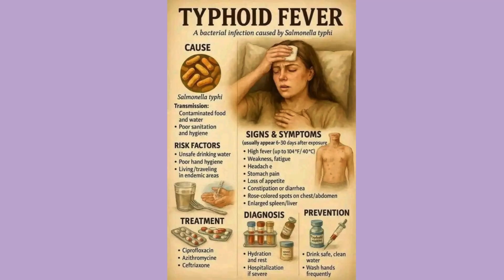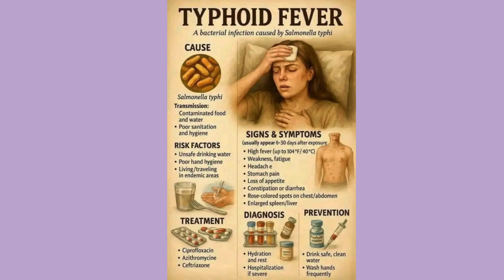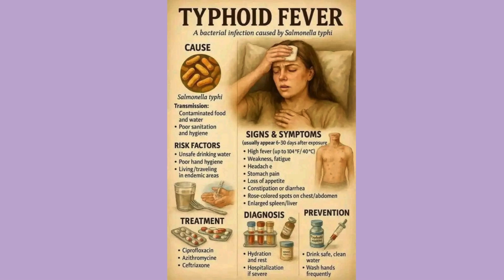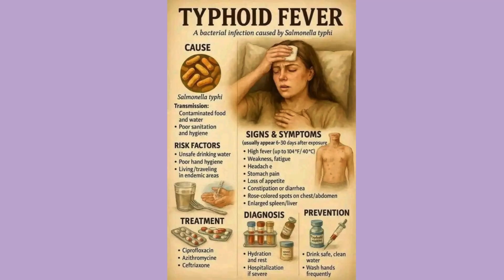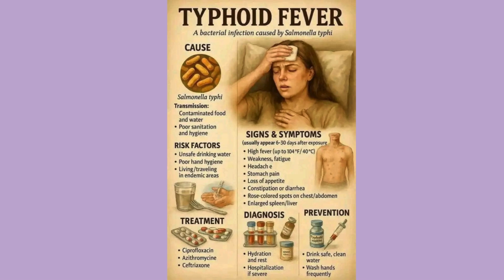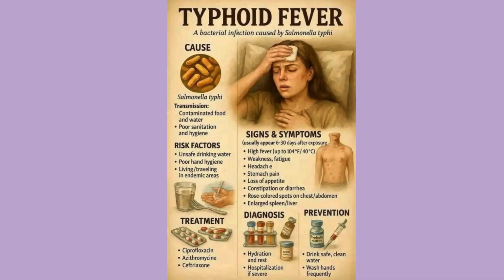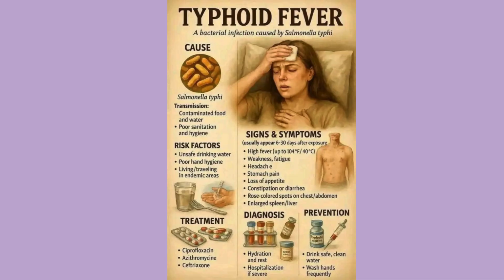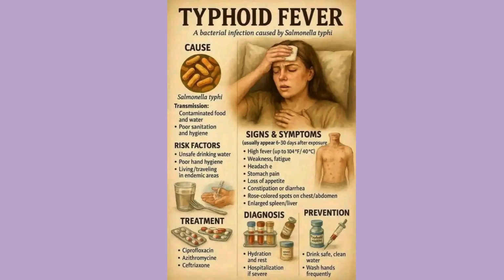Typhoid fever 🥵 and possible treatment. Dr WAN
Life Style Education